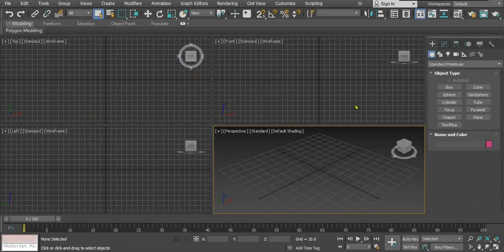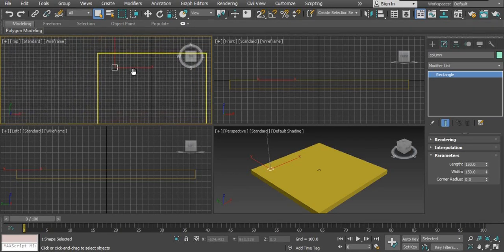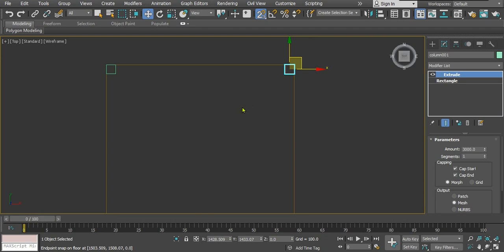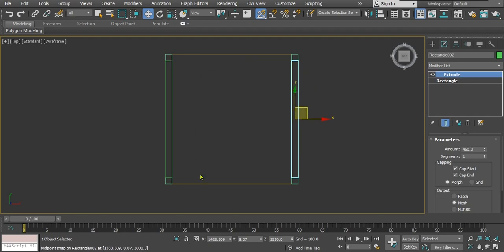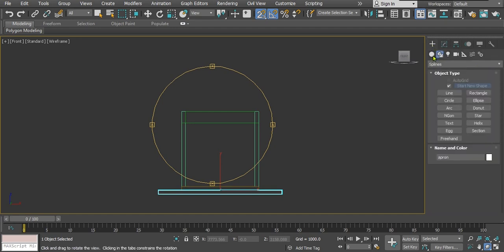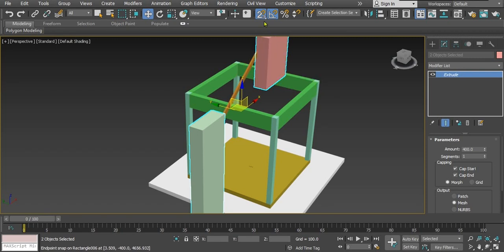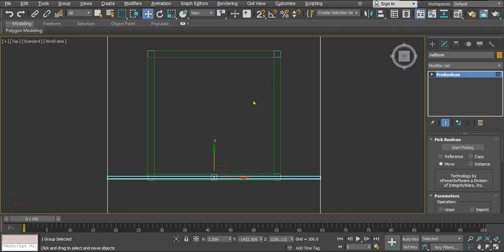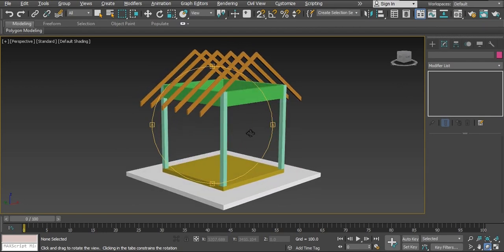3D MODELING TUTORIAL ON GAZEBO PART 1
LEARN 3D MODELING FAST AND EASY. FREE ONLINE COURSE.